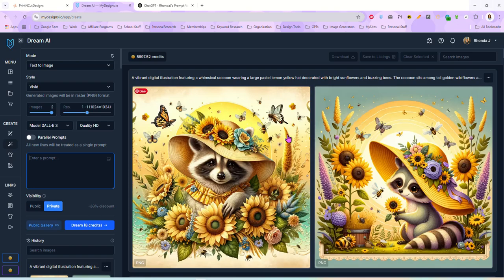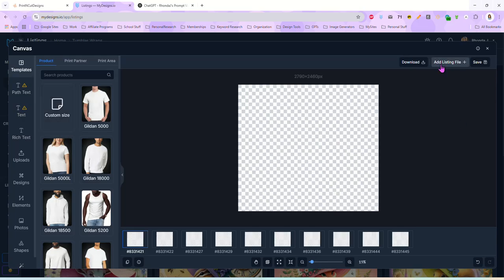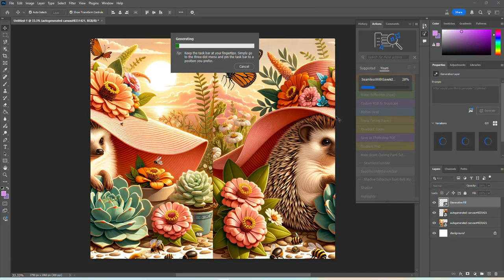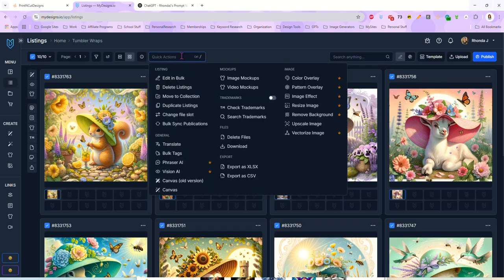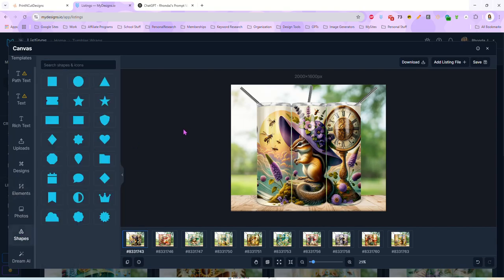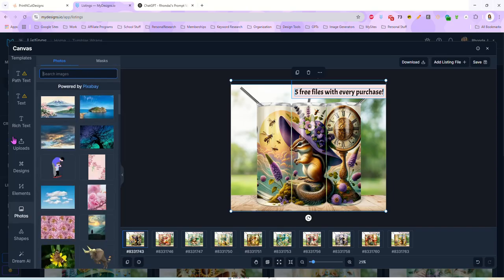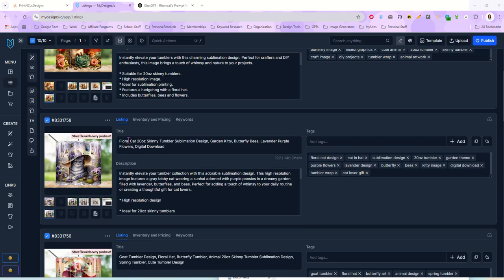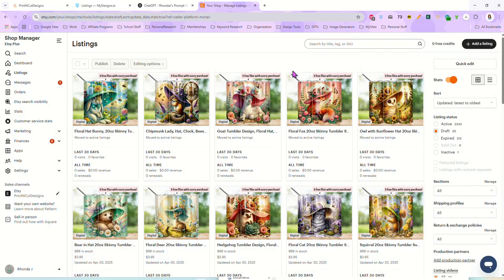How I Create 20oz Skinny Tumbler Designs FAST Using MyDesigns (Full Workflow!)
UPDATED: The right video! Want to see how I whip up 20oz skinny tumbler designs in minutes using MyDesigns? In this video, I’m showing my exact workflow step-by-step — from design setup to file formatting and automation tricks that save a ton of time.